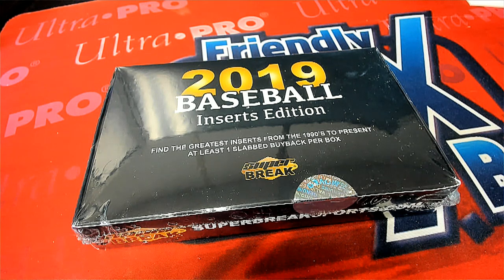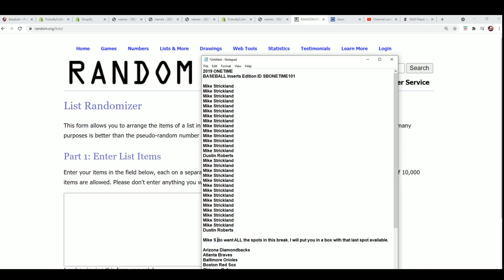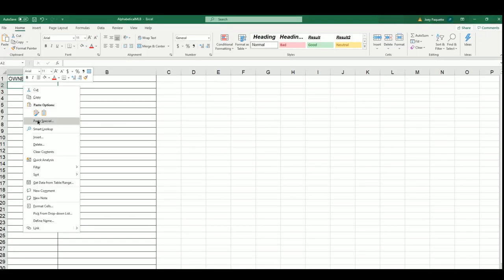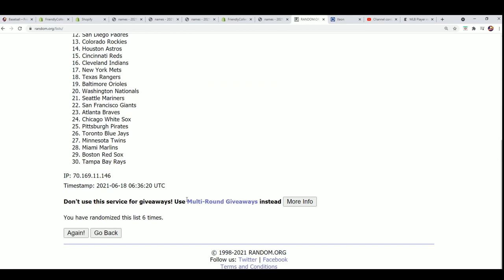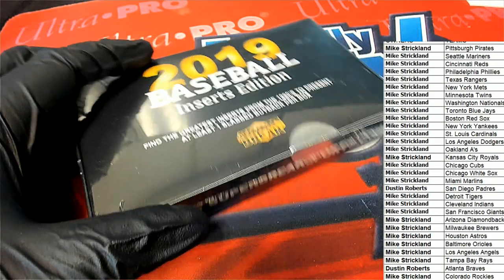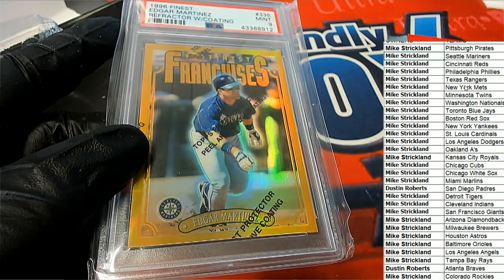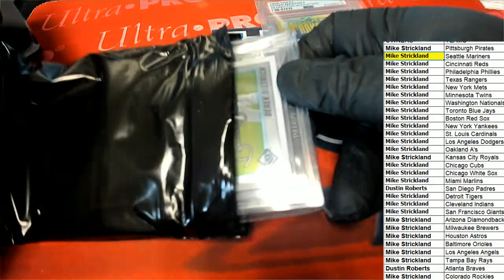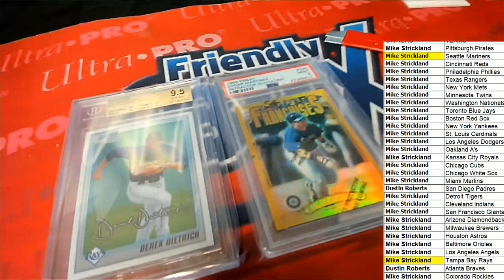2019 ONETIME BASEBALL Inserts Edition ID SBONETIME101